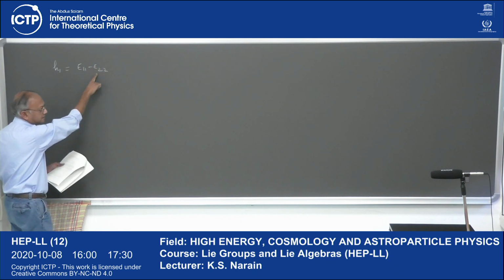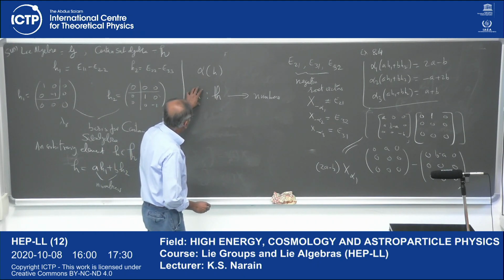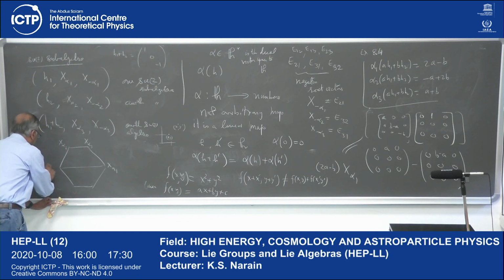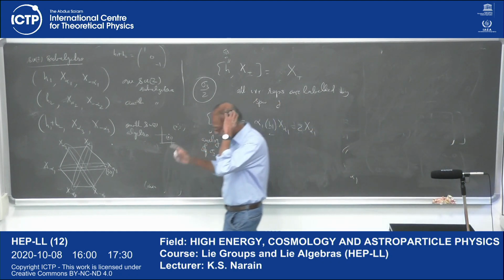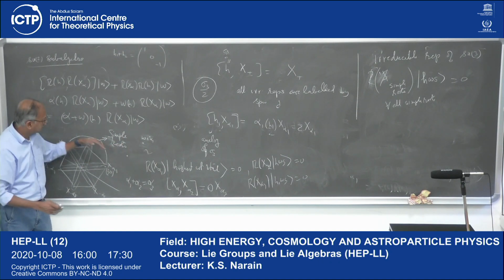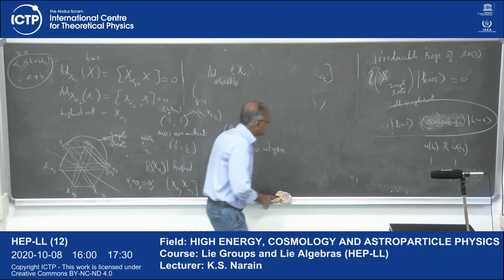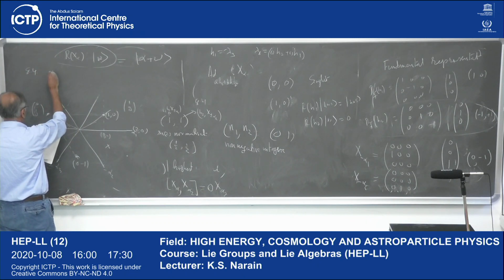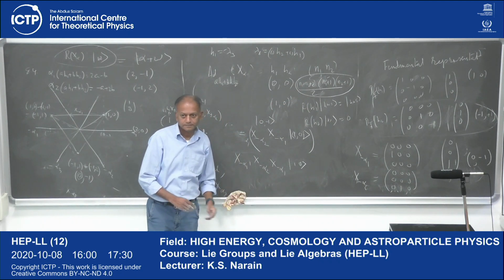Lie Groups and Lie Algebras (HEP-LL) Lecture 12